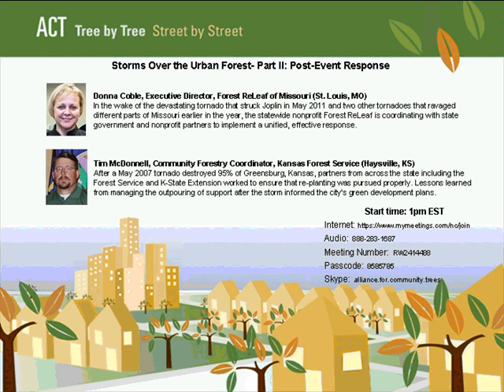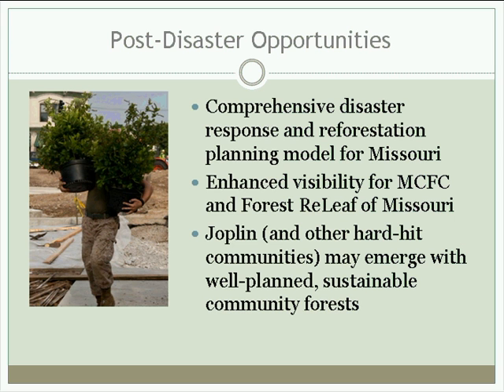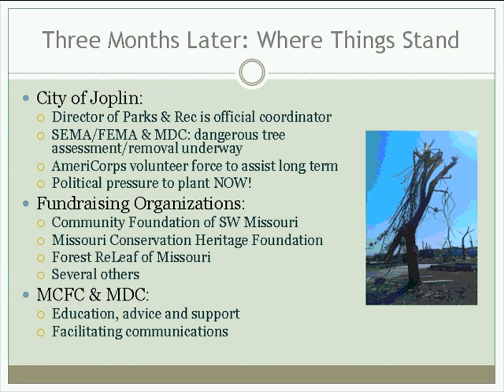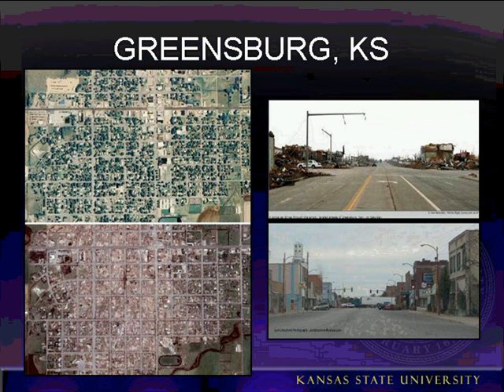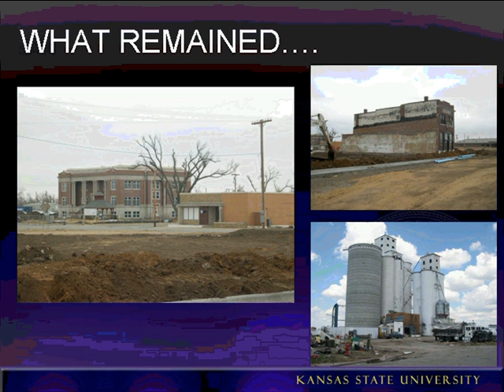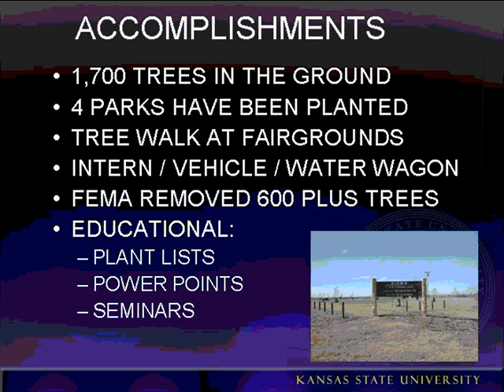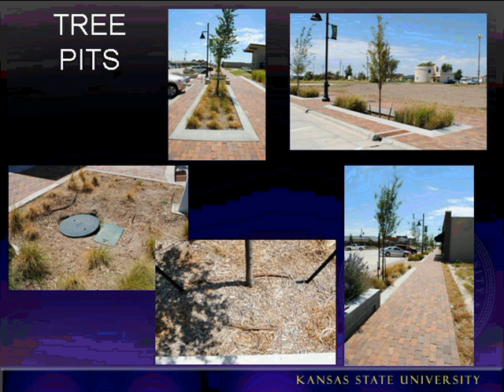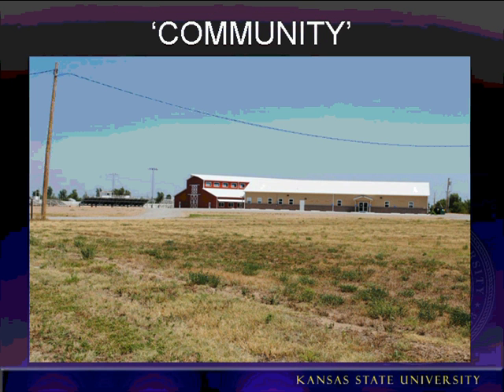Storms Over the Urban Forest-- Part II: Post-Event Response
Live Air Date: August 18, 2011

In the immediate aftermath of a natural disaster, surviving trees can become visual symbols of the catastrophic loss a community has experienced. Residents' responses to trees downed by hurricanes, tornadoes, or ice storms can vary from fear of replanting to impassioned calls for immediate replacement. Successful revitalization after a storm requires government, private, and nonprofit actors to distinguish between immediate responses and fully developed recovery plans that evaluate damage, assess community needs, and ensure best practices for replanting.

Not a member? Join today at: actrees.org